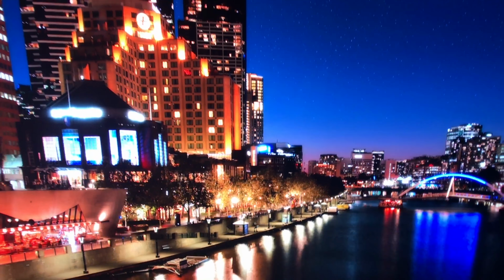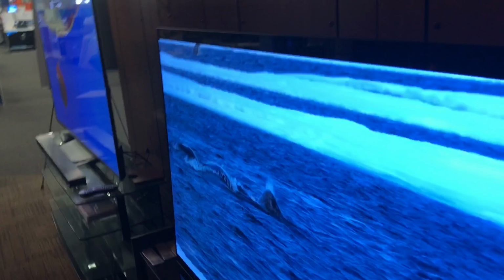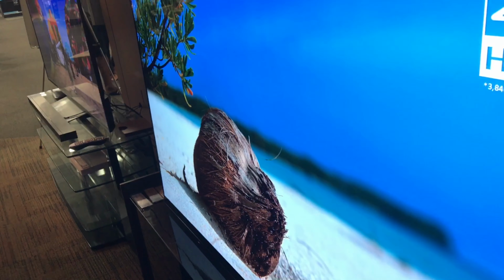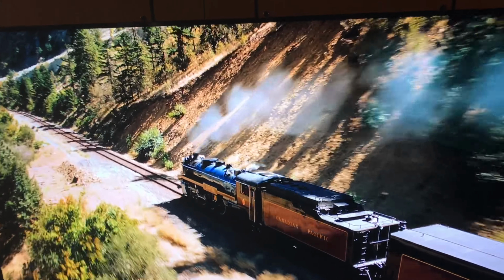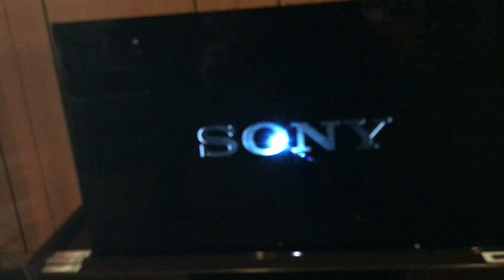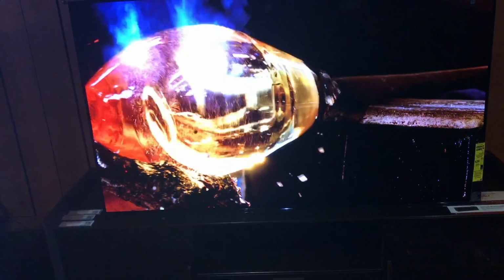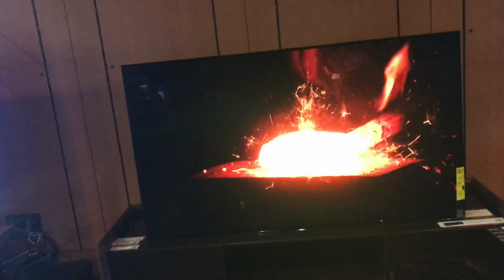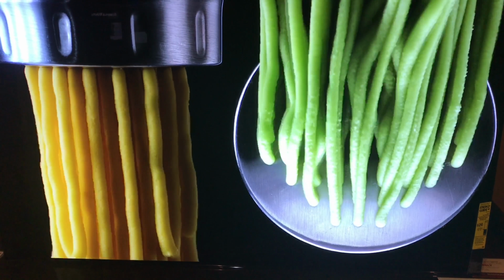SONY BRAVIA A1 OLED 4K HDR TV EXCLUSIVE LOOK | ACOUSTIC SURFACE SPEAKER TEST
The secret behind Sony 4K HDR

Dimensions (W x H x D): TV without stand: 57.3" x 32.9" x 13.4", TV with stand: 57.3" x 32.9" x 13.4"
Smart functionality gives you access to your favorite apps and content using Sony’s Android TV.
Pairs 4K Ultra HD picture clarity with the contrast, color, and detail of High Dynamic Range (HDR) for the most lifelike picture.
Individually lit OLED pixels achieve the ultimate contrast for outstanding picture quality
The OLED panel enhanced by Motionflow XR gives you the fast moving action scenes with no motion blur
Inputs: 4 – HDMI, 2 - USB2.0, 1 – USB3.0, 1 – Composite

65" class (64.5" diag.) BRAVIA™ OLED 4K HDR TV

4K High Dynamic Range
High Dynamic Range is the new standard for picture quality, offering a much wider range of color, contrast, and clarity. A Sony 4K HDR TV improves the picture even further, using technologies like 4K X-Reality PRO™, X-tended Dynamic Range™ PRO, and TRILUMINOS Display™ to reveal previously unavailable levels of realism, making you really feel a part of the scene.

Closer than ever to real-world colors

A TRILUMINOS™ Display excels at reproducing reds, greens, and blues — colors that are notoriously difficult for TVs to display accurately. It also displays skin tones beautifully, thanks to its extensive color palette and precise gradation.

More power, more performance, more beauty

4K HDR Processor X1™ Extreme
Our newly developed 4K HDR Processor X1™ Extreme has 40% more real-time image processing than our renowned 4K Processor X1™. It takes everything you watch and upconverts it to near-4K HDR quality.

Discover incredible contrast on an OLED 4K HDR TV with 8 million self-emitting pixels. Pictures are amazingly real with the deepest blacks providing detailed shadow expression and vibrant color. Innovative Acoustic Surface™ technology delivers engaging sound directly from the screen.
Available in 55" class (54.6" diag), 65" class (64.5" diag)
4K High Dynamic Range
4K HDR Processor X1™ Extreme
OLED
Acoustic Surface™ technology
Full Specifications
Features